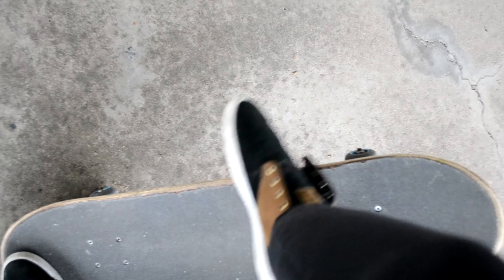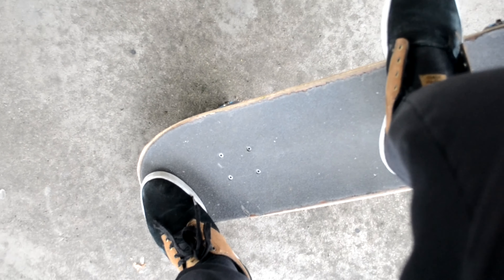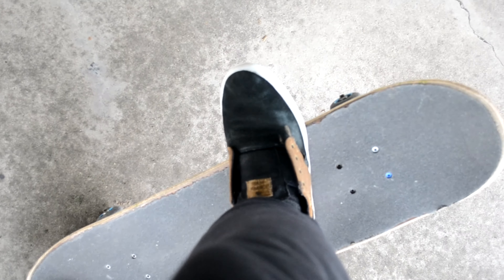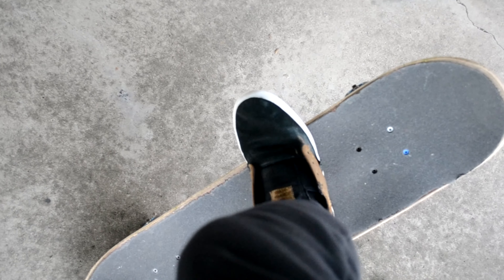HOW TO VARIAL HEELFLIP 2021!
Sorry for the windy noise guys i had a mic on but it doesn’t block out the wind noise but at least you can hear me alittlebit better just for right now until I get my new camera mic that’s blocks out the wind :) I finally put my camera to test officially.